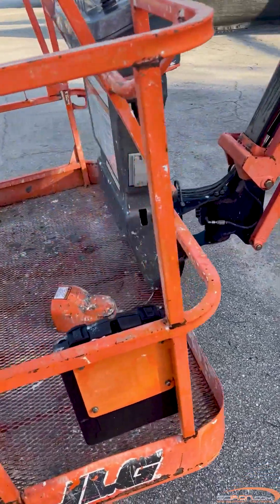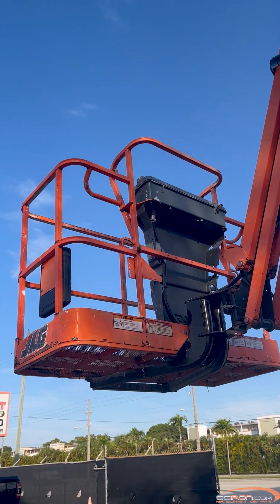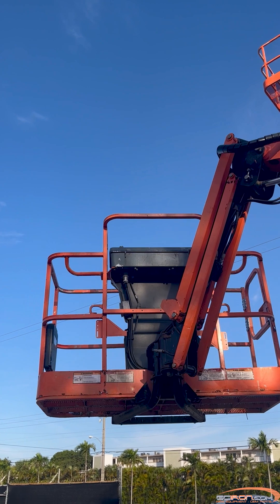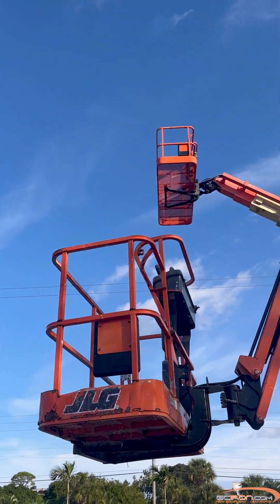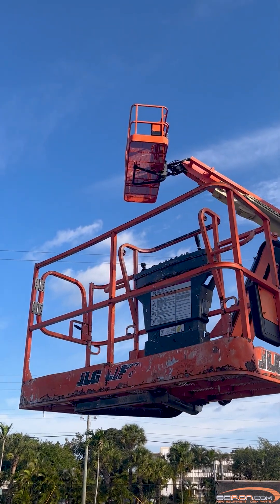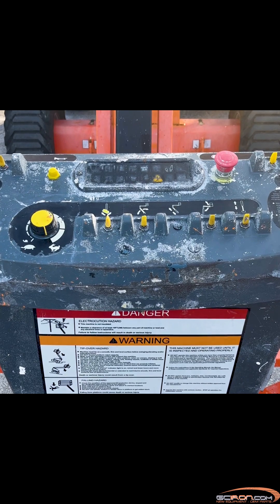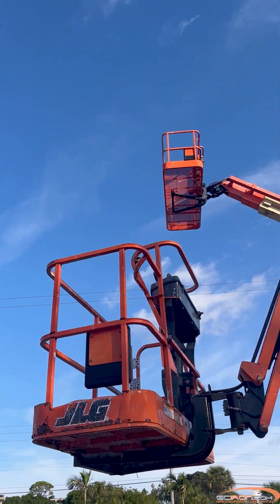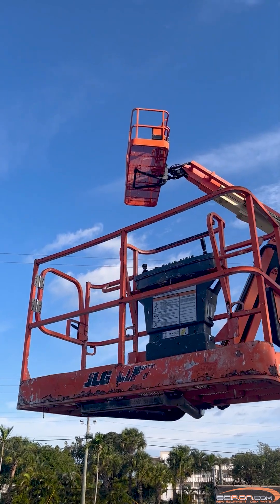Fault Code 2345: Boom Angle Sensor - Out of Range Low | JLG Boom Lift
This tutorial shows you how to troubleshoot fault code 2345 on your JLG boom lift

To keep you performing at your highest level, GCIron has made getting the parts you need faster and easier than ever. Using GCIronparts.com parts ordering system you have instant access to parts availability, schematics, and pricing.